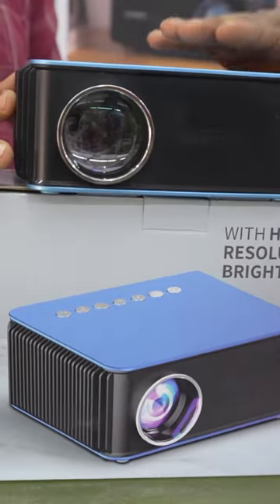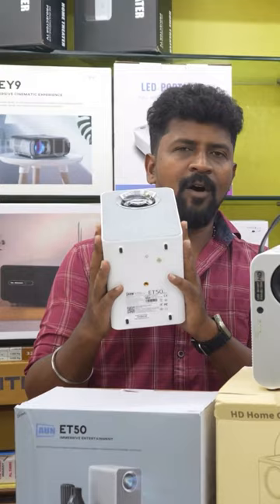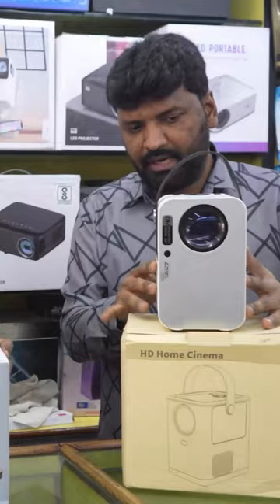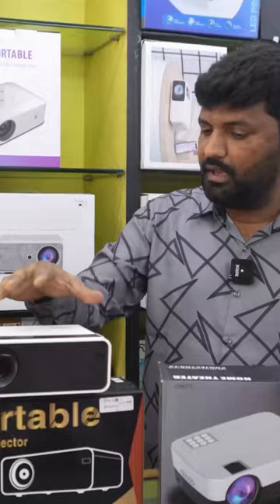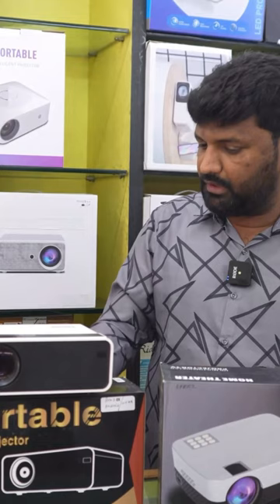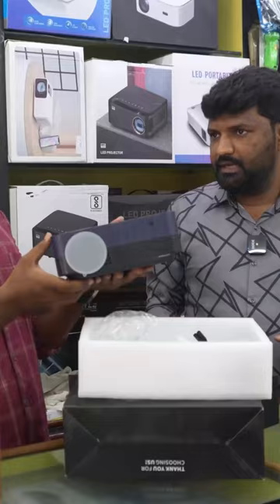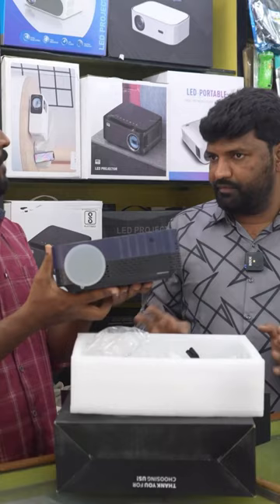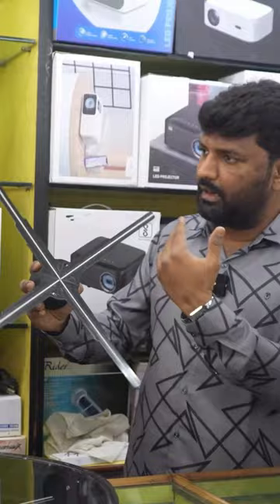₹2500 starts Cheapest 4K 3D Projectors.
Home Theater Ready / 4K 3D Portable Projector / Cheapest Projector , Home Theatre, Hologram fan

Here Special

Projector
Hologram fan
Home Theatre
Mobile accessories
All sales and service

NAP COMPUTERS ELECTRONICSS
Old no 31, New no 26. Wallers Road,
Mount Road Chennai -2.
near Ritchie Street.

Youtube Related Ideas R Any

f
WTSAPP R CALL
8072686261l